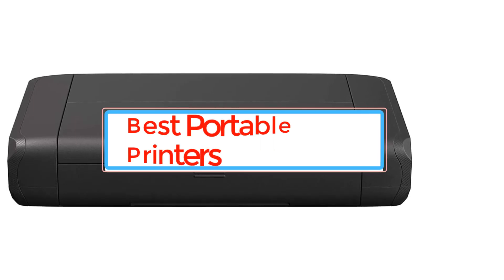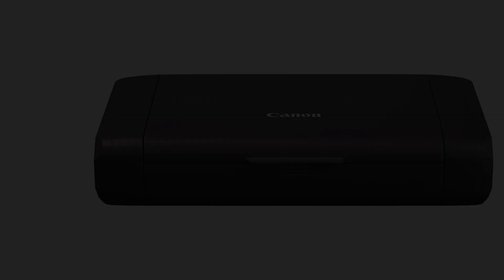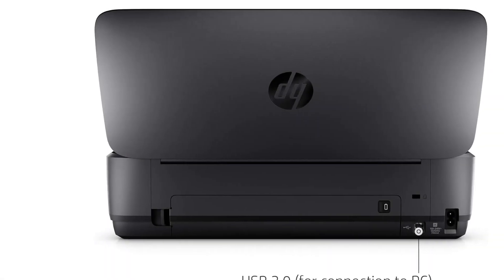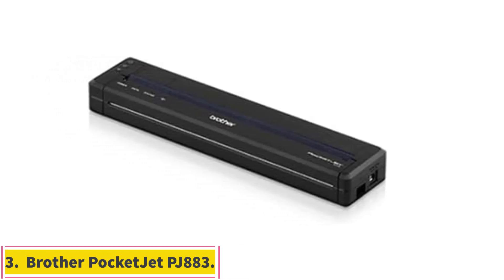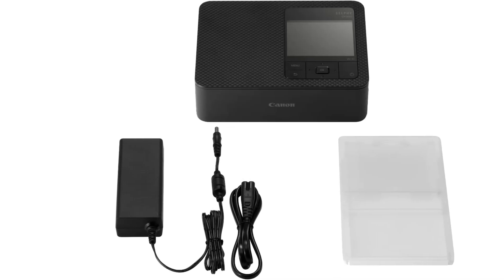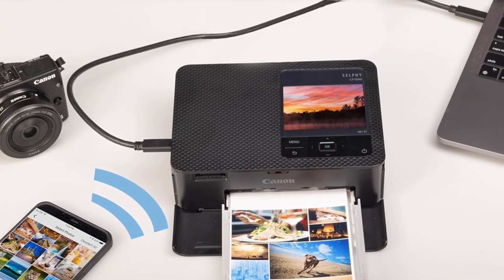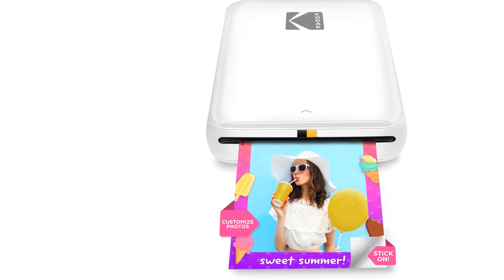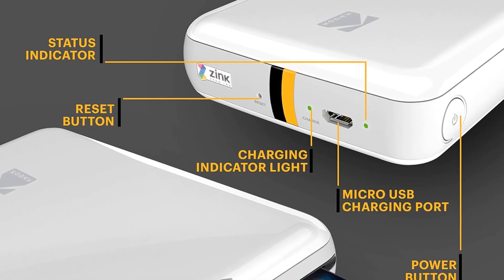Best Portable Printers in 2024 - THE Best Portable Printers in you can buy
📌Product Link📌:

📌1.  Canon Pixma TR150 Wireless Portable Printer.

📌2.  HP OfficeJet 250 Mobile All-in-One Printer.

📌3.   Brother PocketJet PJ883.

📌4. Canon Selphy CP1500 Wireless Compact Photo Printer.

📌5. Kodak Step Instant Mobile Photo Printer.

      owners.